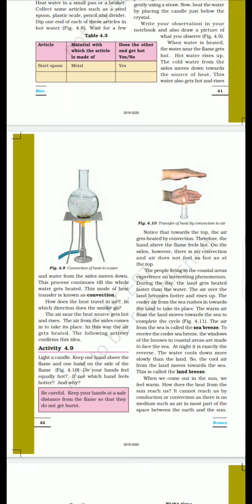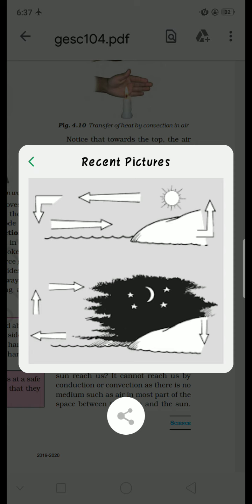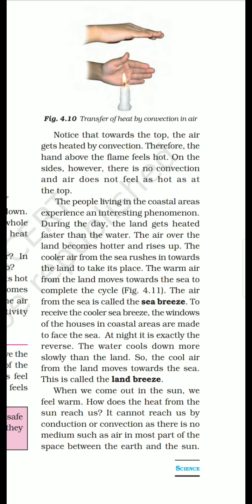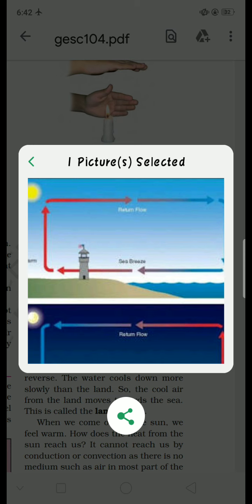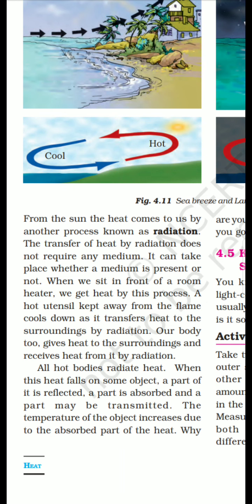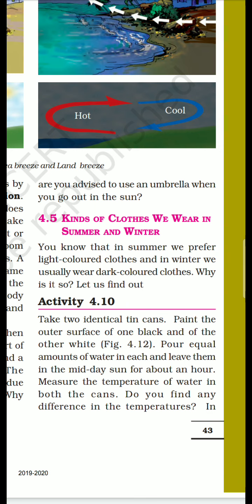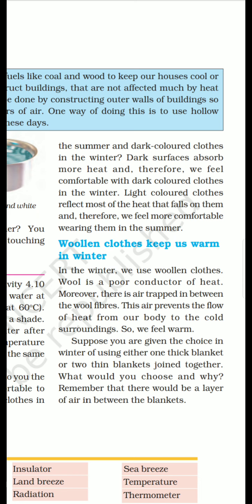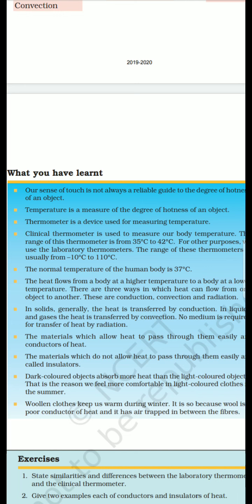em std7 sci ch4 part4